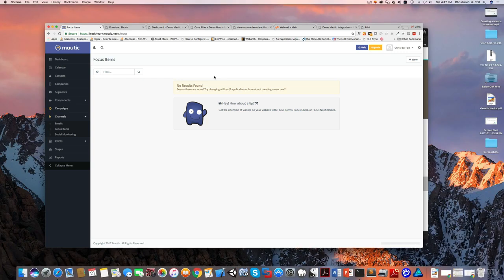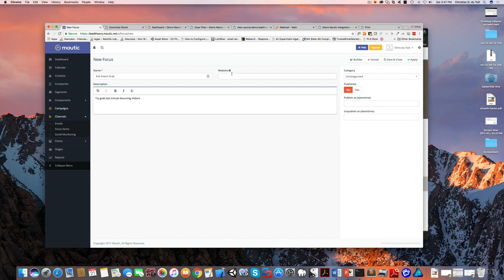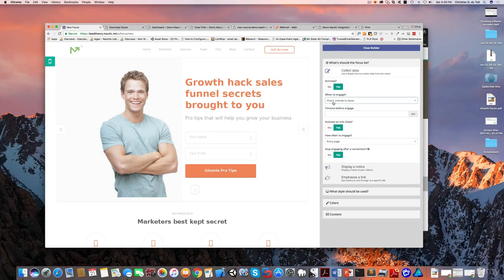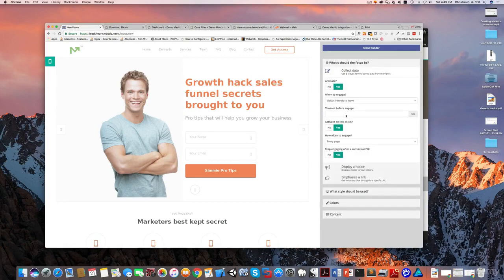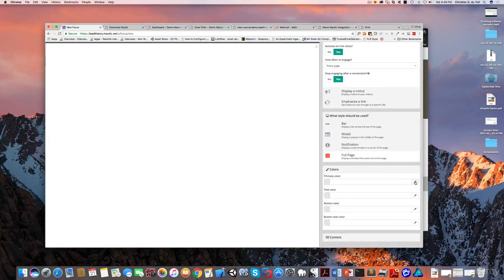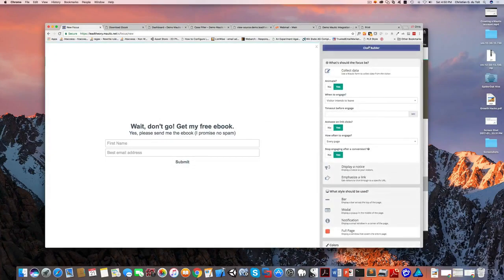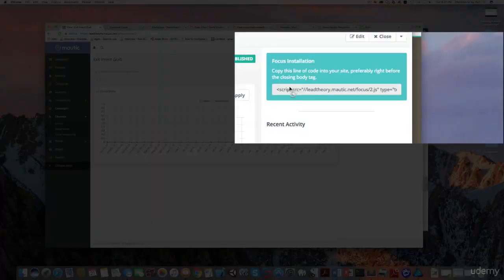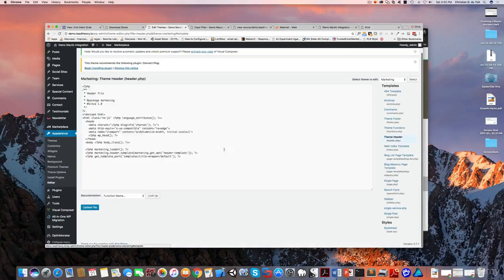The Ultimate Guide to Mastering Mautic : Adding Exit Intent using Focus Items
The Ultimate Guide to Mastering Mautic
Learn how to implement marketing funnels to propel online conversions